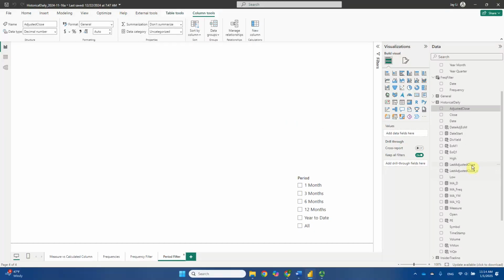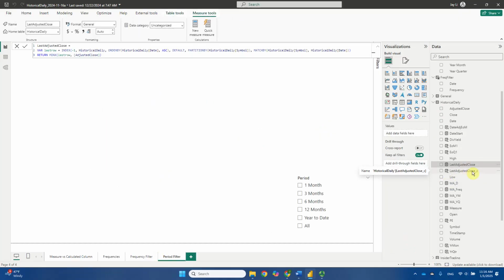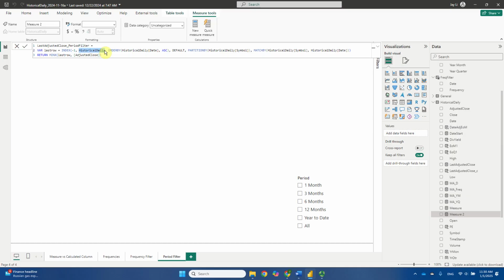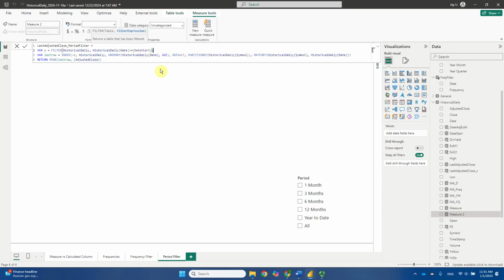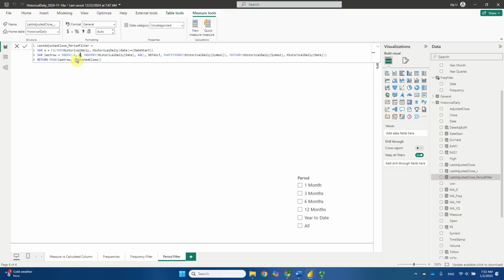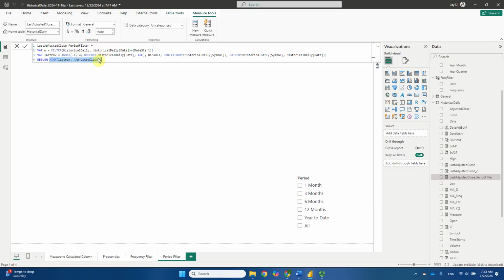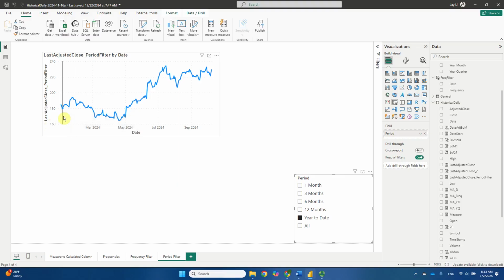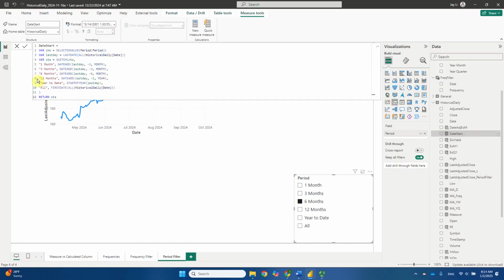PBI 24.04 Sample Period Filter - Measure LastAdjustedClose_PeriodFilter